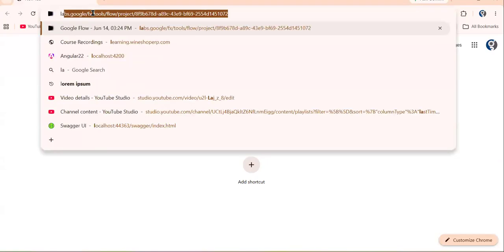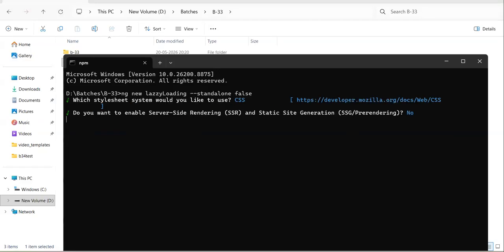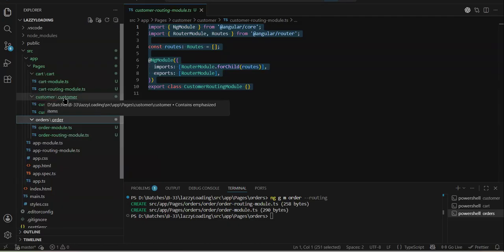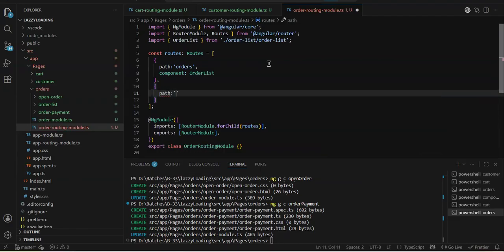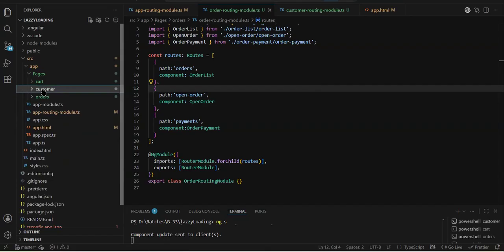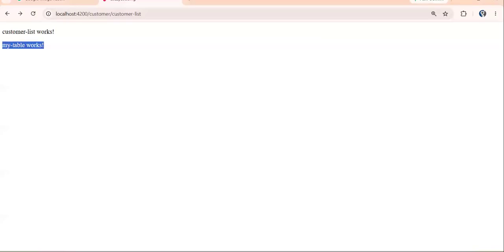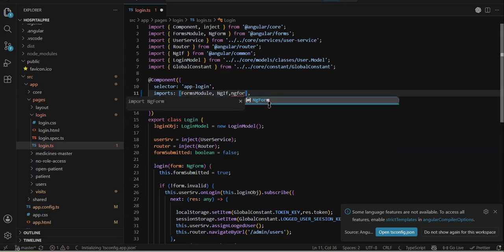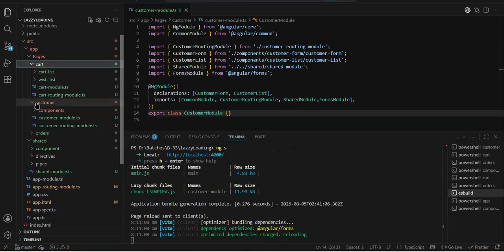Angular Lazy Loading Complete Guide | From Modules to Standalone Components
In this video, we had a discussion with Angular developers and explained Lazy Loading in Angular from traditional NgModules to modern Standalone Components.

Lazy loading is one of the most important Angular concepts for building scalable and high-performance applications, and it is also a very common Angular interview question.

We covered how lazy loading was implemented in older Angular applications using feature modules and how the approach has changed with standalone components.

Topics Covered in This Video:

✅ What is Lazy Loading in Angular?
✅ Why do we use Lazy Loading?
✅ Lazy Loading Feature Modules in Angular
✅ Creating Feature Modules and Module-level Routing
✅ loadChildren syntax for lazy loading modules
✅ Route configuration in Angular
✅ Shared Module concept
✅ Lazy Loading using Standalone Components
✅ loadComponent syntax in Angular
✅ loadChildren vs loadComponent